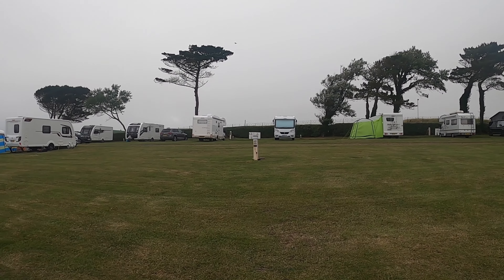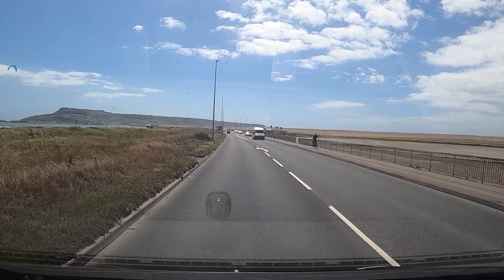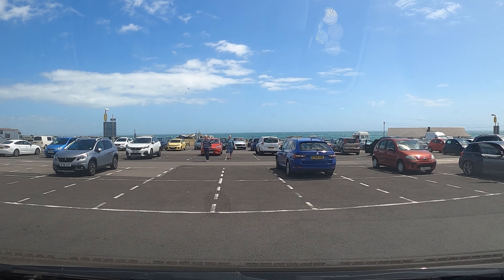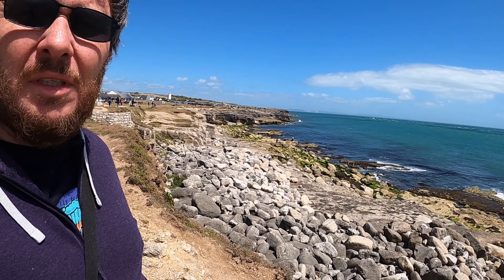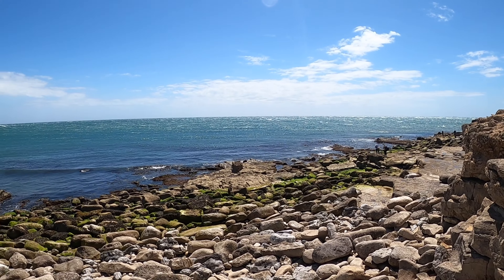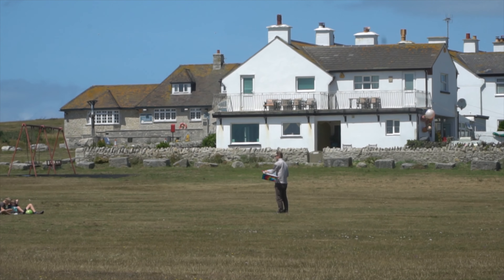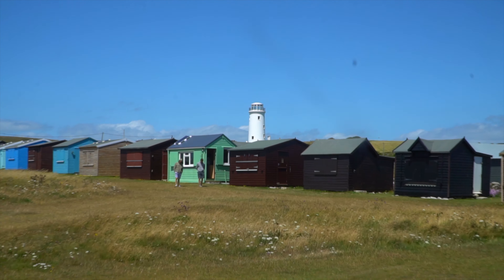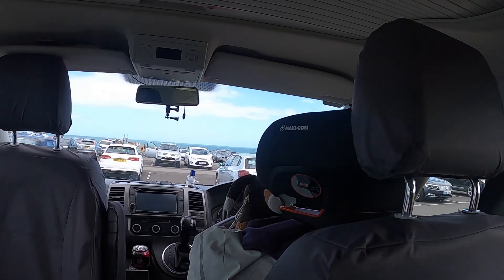Portland Lighthouse & Portland Bill Coastal Walk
After our first Camping Trip since lockdown was eased, we visited the Isle of Portland, and took a windy but sunny Portland Bill Coastal Walk.

Portland Bill, and it's lighthouse, sits proudly on the top of the Jurassic Coast cliff top.

Join us as we take windy walk!

My Gear:
Canon: